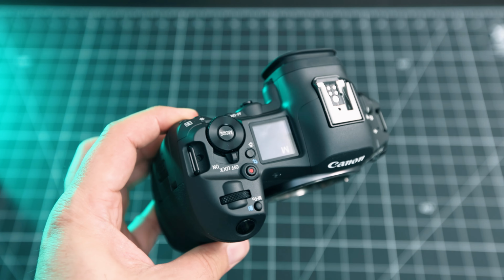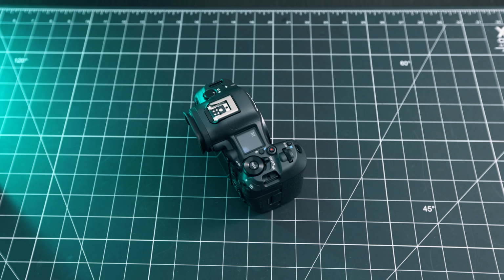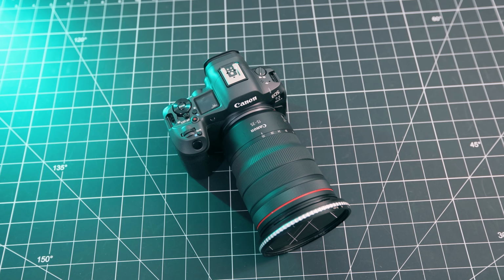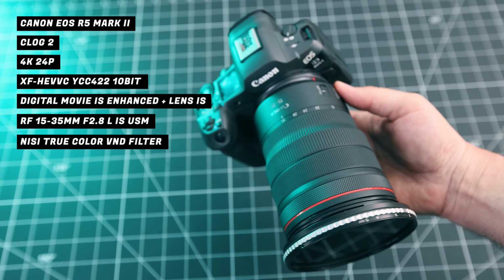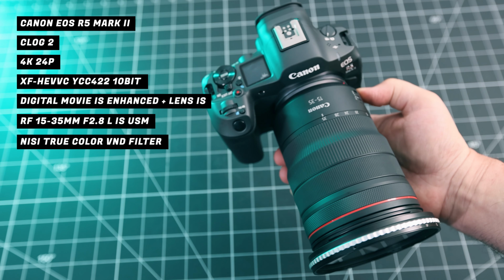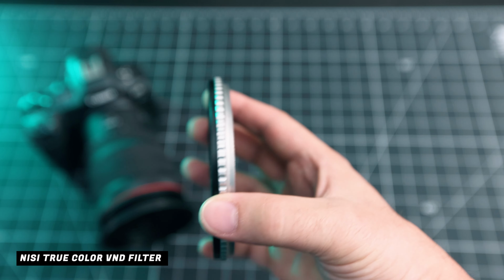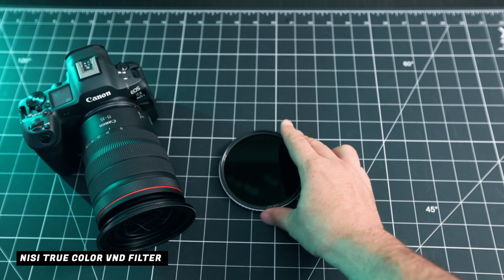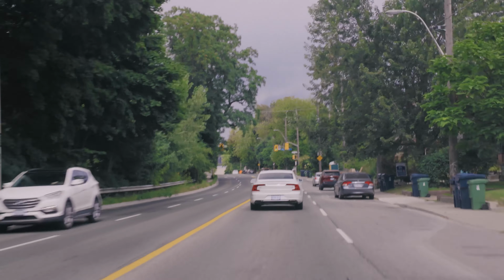Canon EOS R5 Mark II Clog 2 Sample Footage + RF 15-35mm f2.8 L IS USM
If you're thinking of buying the Canon EOS R5 Mark II for videography here is some sample footage showing off the R52's Clog 2. All footage in this video was shot hand held with the RF 15-35mm f2.8 L IS USM. With it's IS this is a perfect lens for video work. The Canon R5 II is an amazing video camera.

⭐Canon EOS R5 Mark II
Canon EF 50mm f2.5 Macro
Canon EF 16-35mm f2.8 L II
NiSi True Color VND

⏩ _*CHAPTERS*_
0:00 - Introduction
0:32 - Settings Used
1:18 - NiSi True Color VND Filter
1:37 - Clip 1
1:51 - Clip 2
2:10 - Clip 3
2:27 - Clip 4
2:46 - Clip 5
3:04 - Clip 6
3:22 - Clip 7
3:41 - Clip 6
3:59 - Clip 7
4:17 - Clip 8
4:35 - Clip 9
4:54 - Clip 10
5:12 - Clip 11
5:30 - Clip 12
5:48 - Clip 13
6:07 - Clip 14
6:25 - Clip 15
6:43 - Clip 16
7:02 - Clip 17 Yacht
7:20 - Clip 18
7:38 - Clip 19
7:56 - Clip 20
8:15 - Clip 21
8:33 - Clip 22
8:51 - Clip 23
9:10 - Clip 24
9:28 - Clip 25
9:47 - Clip 26 (camera lost focus)
10:03 - Closing Thoughts